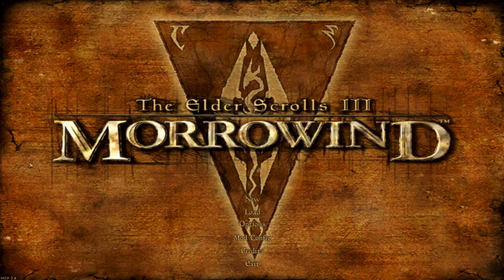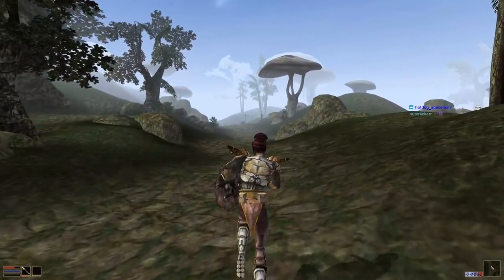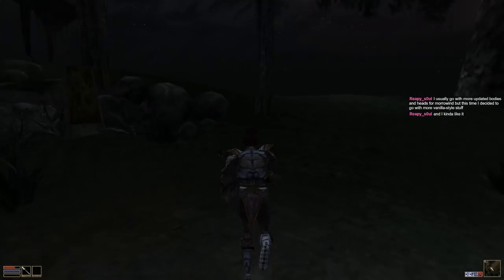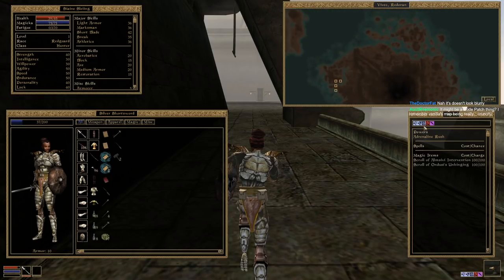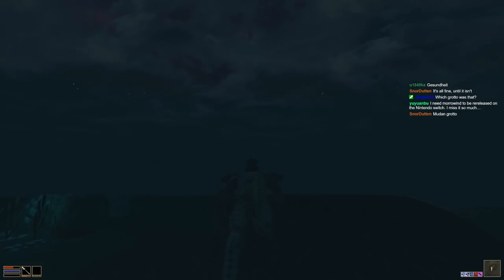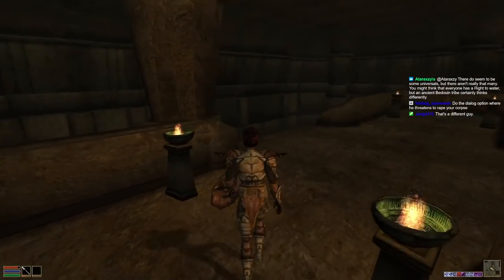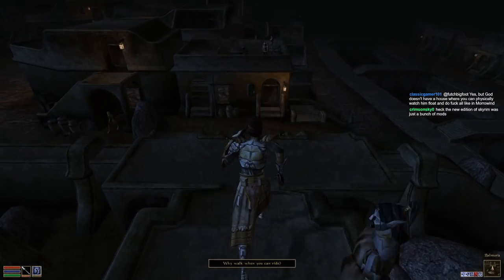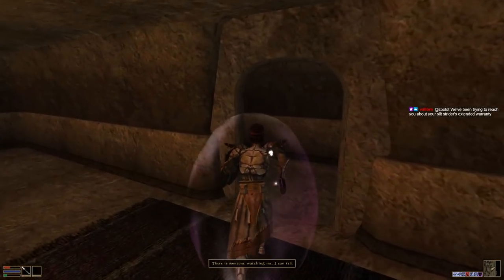Randomly Generated Morrowind - 03 - The Suffering of Sister Sleiing